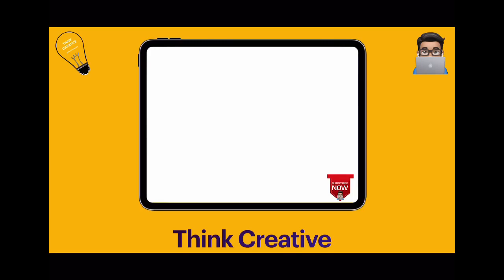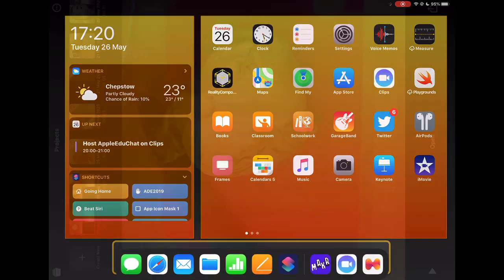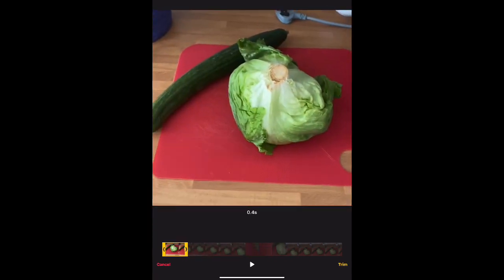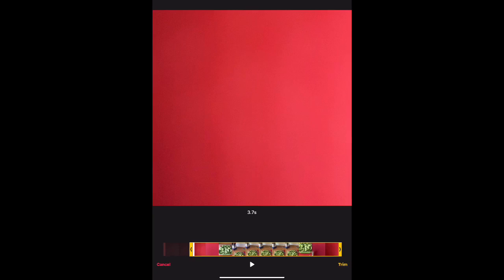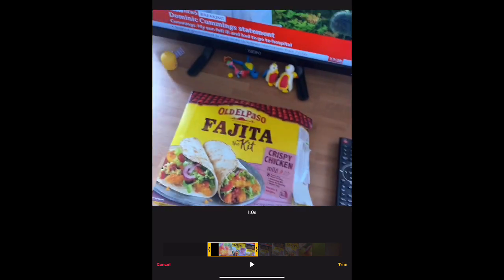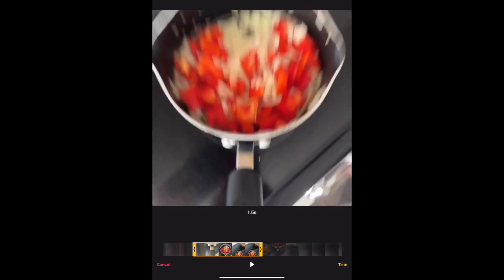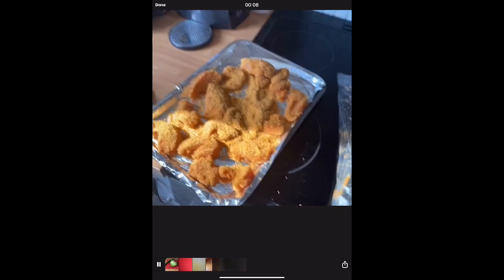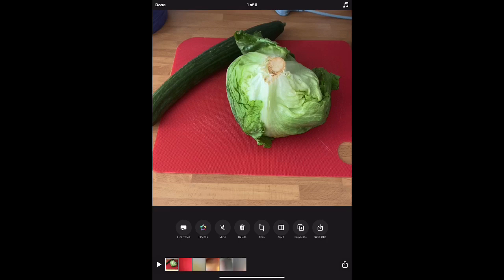Clips tips: How to create an infinite loop video. (iPad tutorial 2020)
In this video we look at how you can make a really quick and easy infinite loop video.  Check out the Today at Apple session